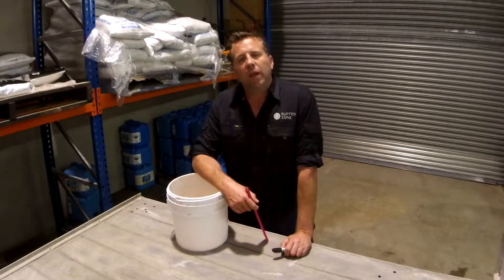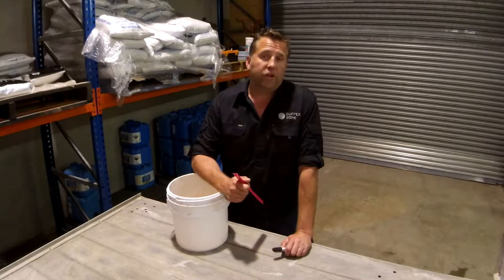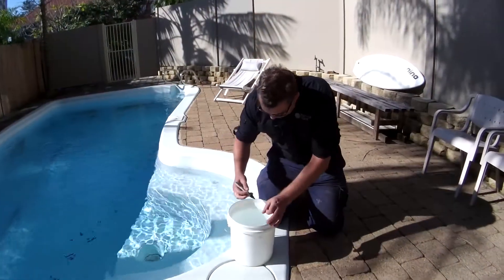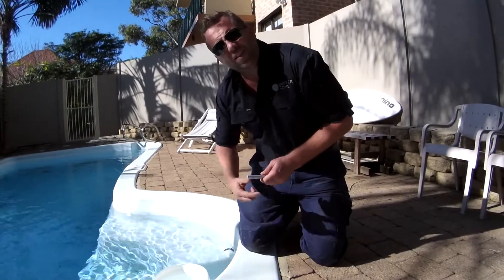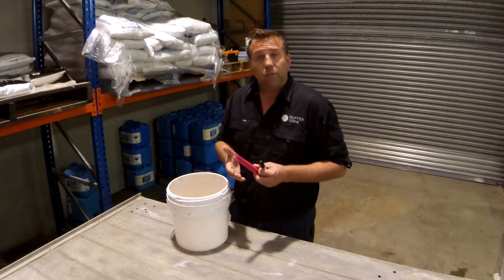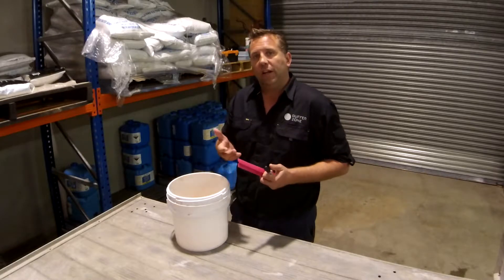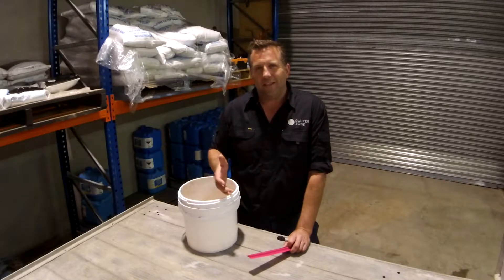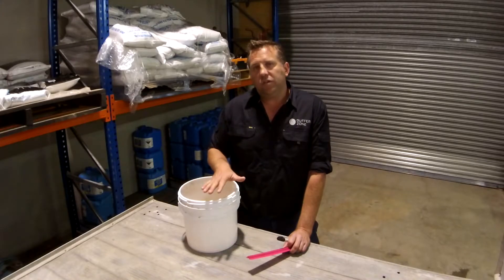The Bucket Test